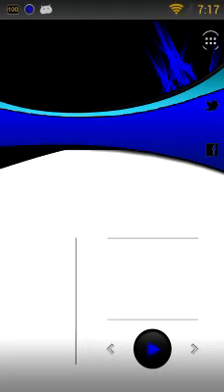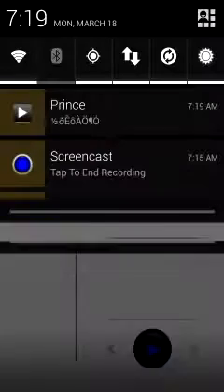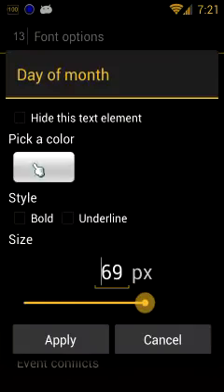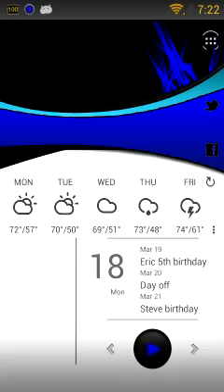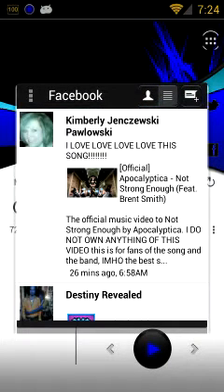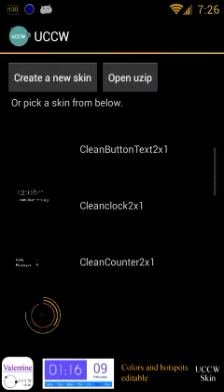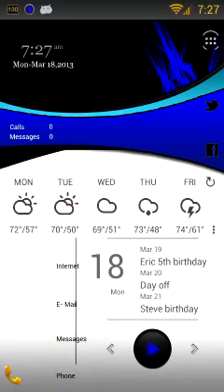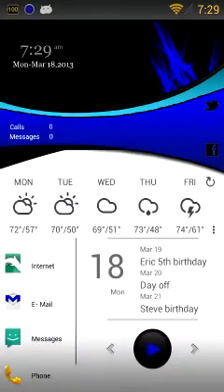Call Me Clean UI Video Tutorial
This is the video tutorial for implementing the Call Me Clean UI theme to your android device.